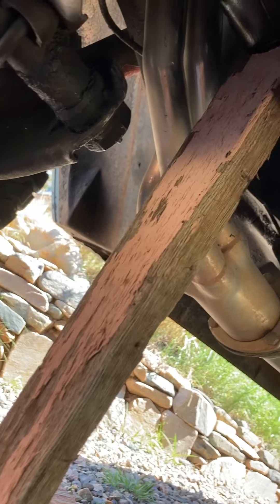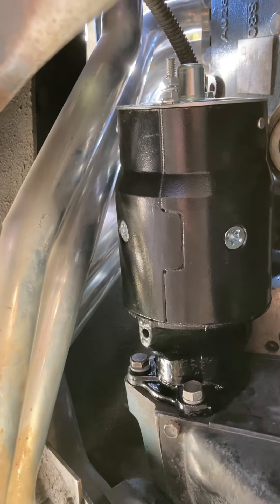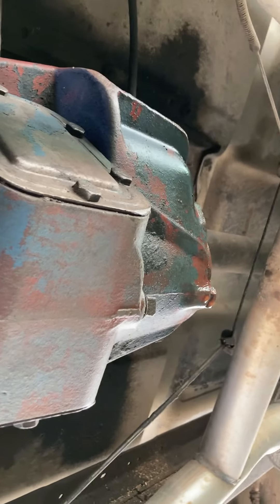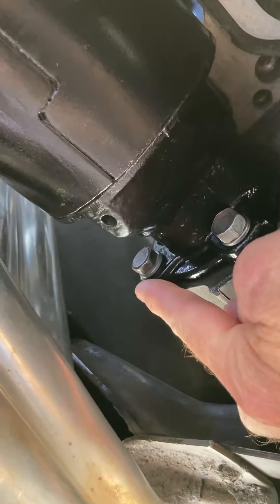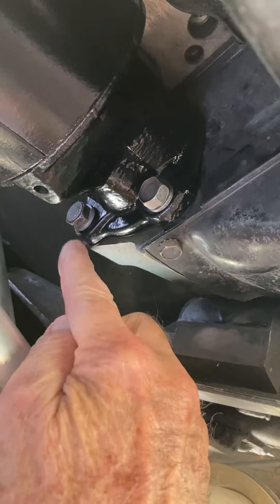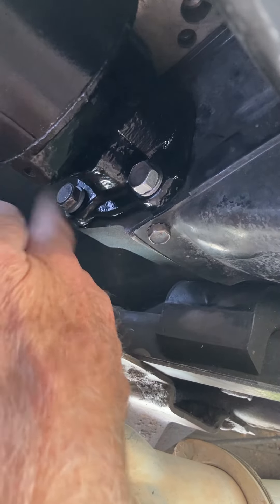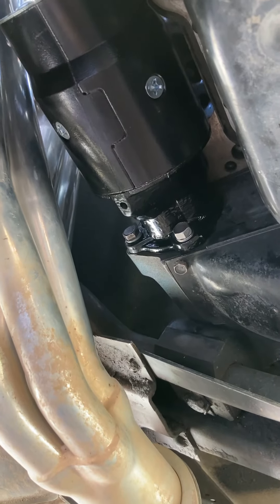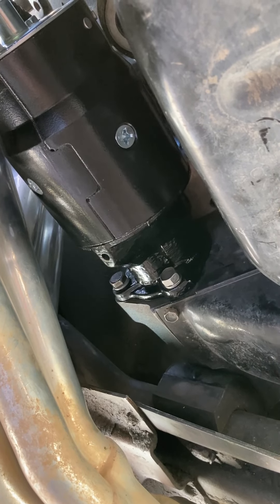Starter replaced, a first for me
This is the first starter I've ever replaced.  It was fun getting the wrench in there.  But it sure beats some modern cars, doesn't it?